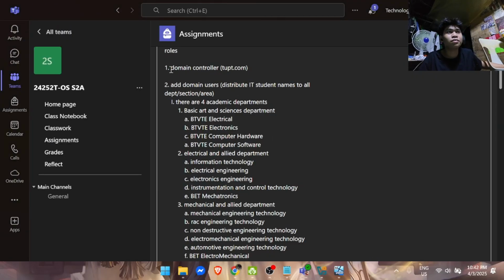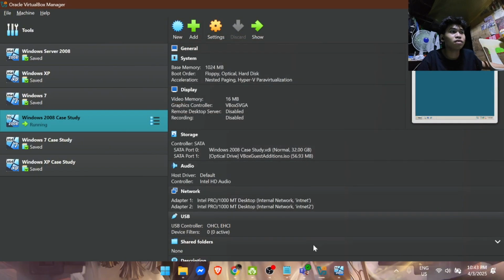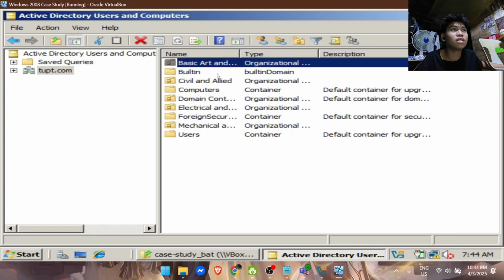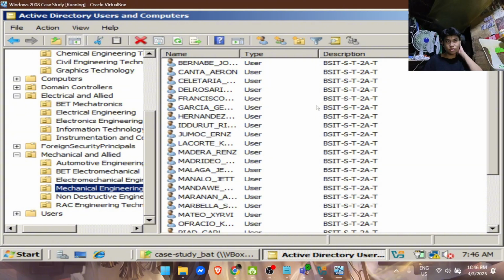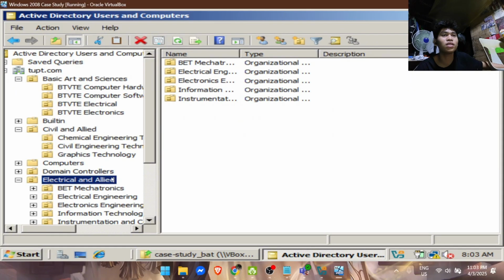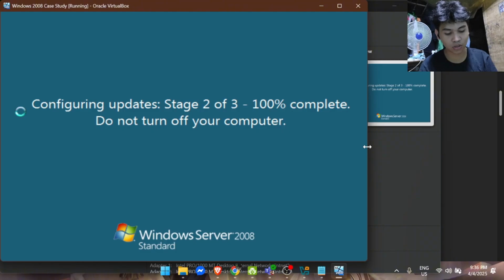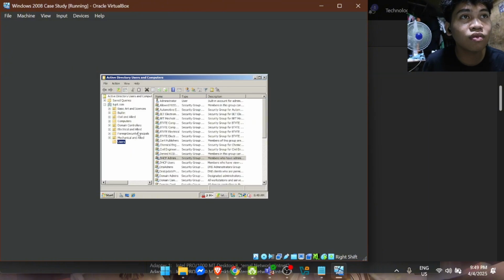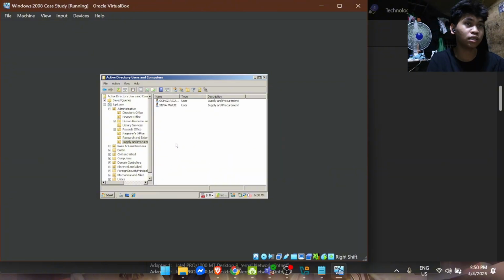Domain Users | Case Study | Part 1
​In Active Directory, the Domain Users group is a global security group that includes all user accounts within a domain. By default, when a new user account is created in the domain, it is automatically added to this group. This inclusion allows administrators to easily assign permissions and access rights to resources for all users in the domain by configuring them for the Domain Users group.